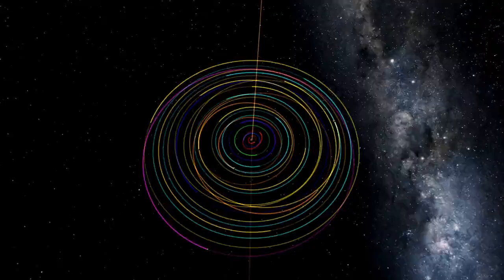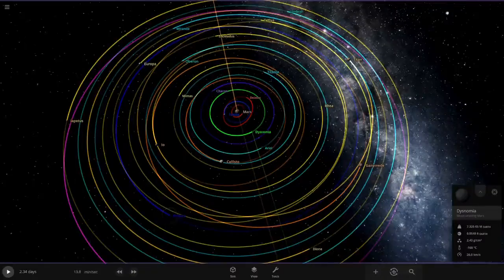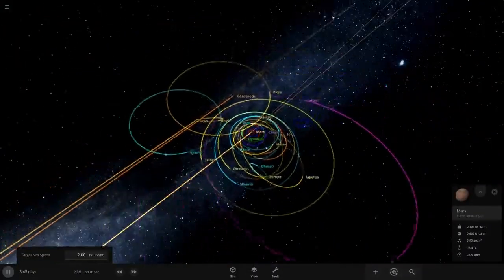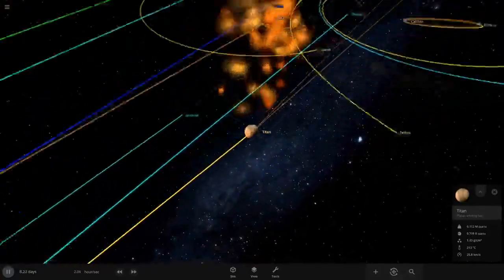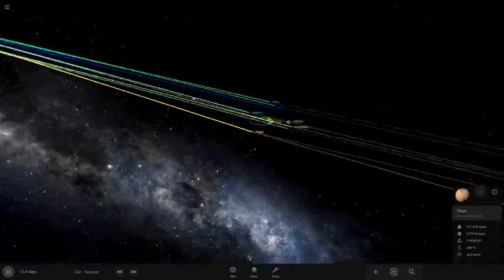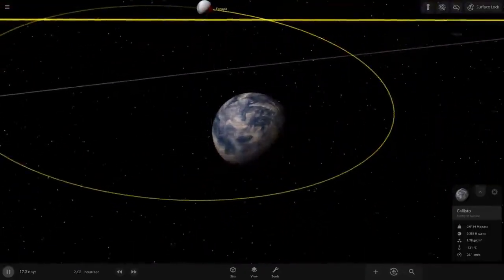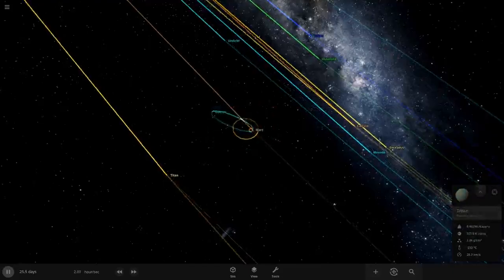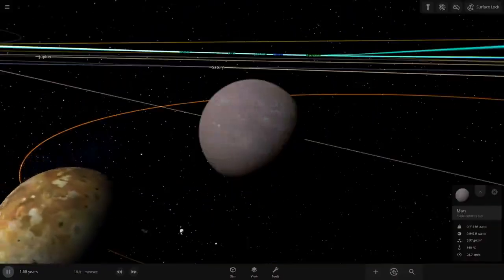What if every major Moon orbited Mars? | Universe Sandbox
What if every major Moon orbited Mars?